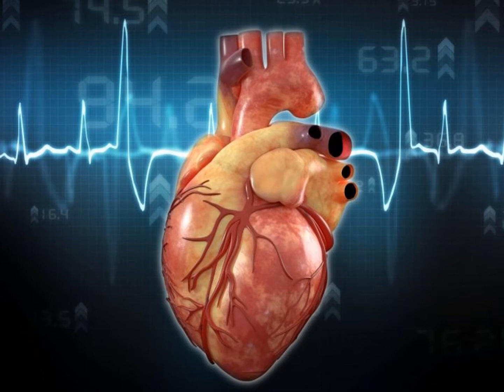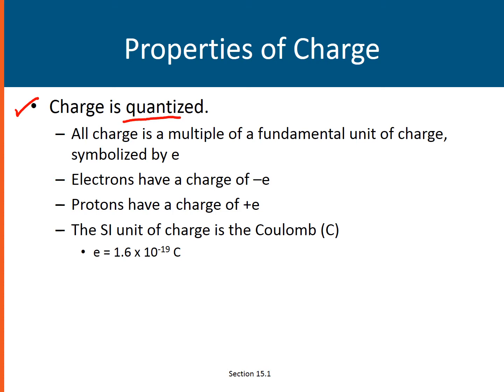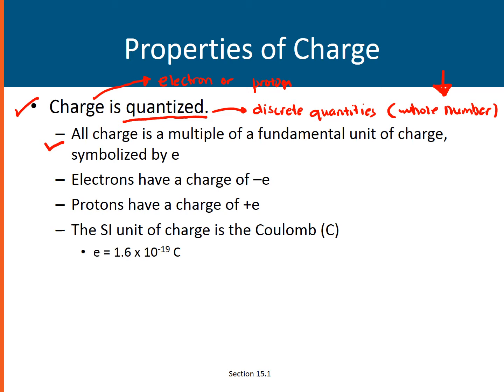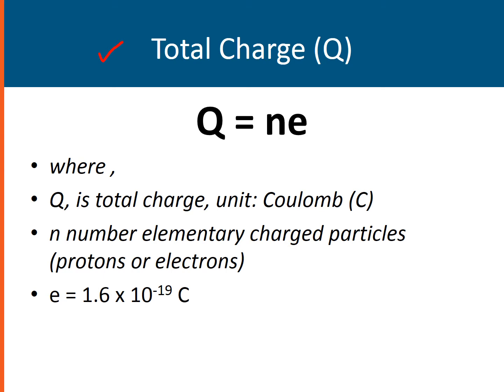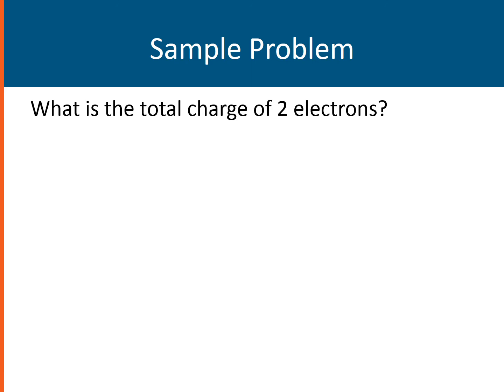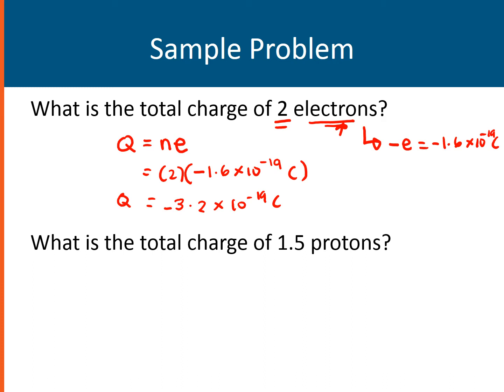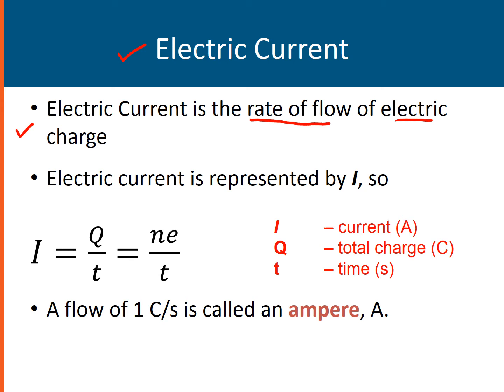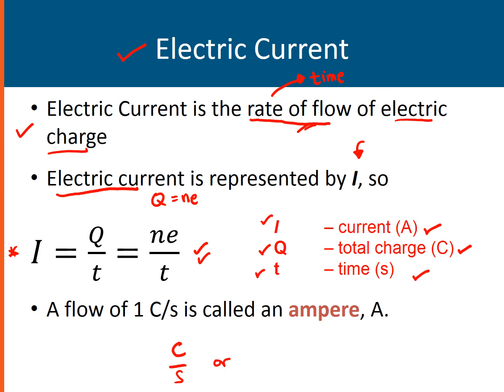Elementary Charges and Current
Tutorial on the properties of elementary charges and current as the rate of flow of charge